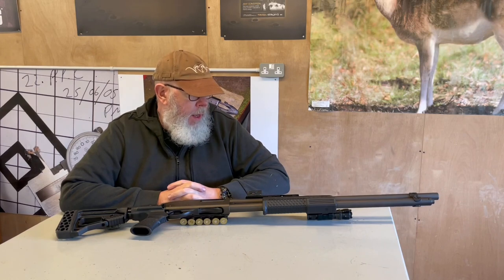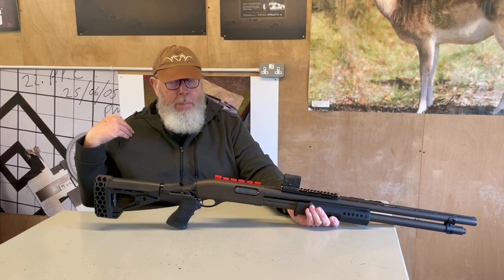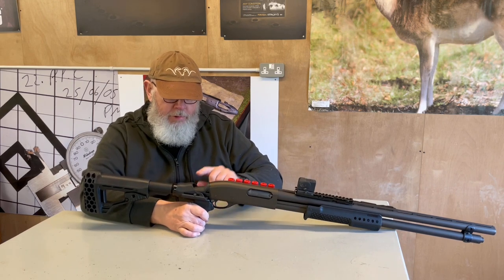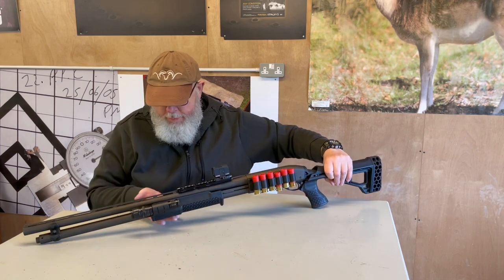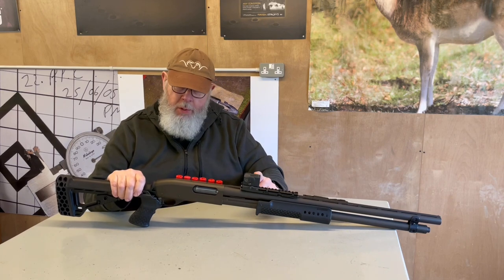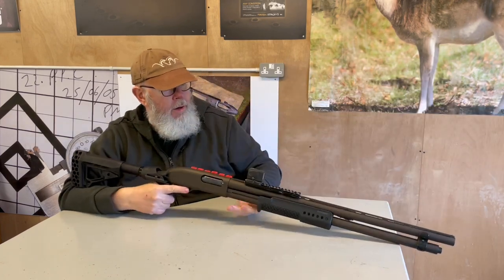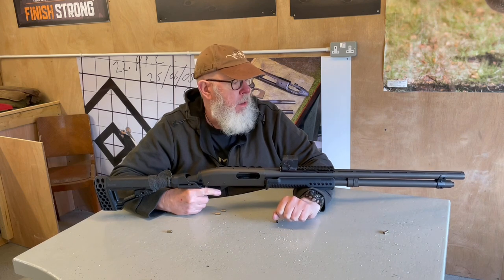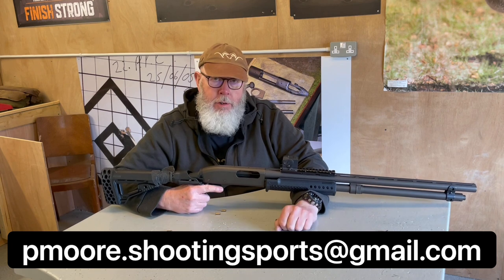REMY 870 pump-action shotgun upgrades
Pete Moore reviews some upgrades and improvements to his old 870 pumper.